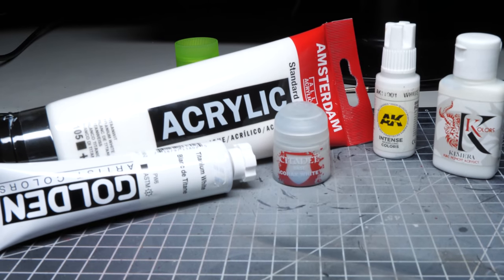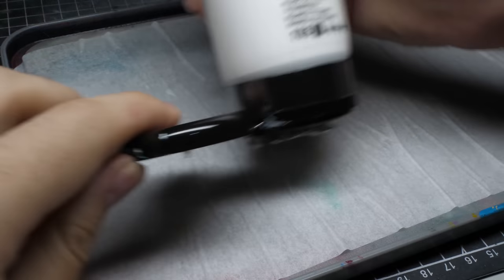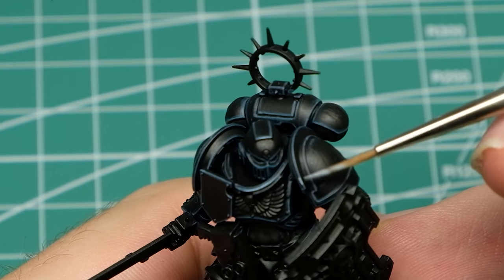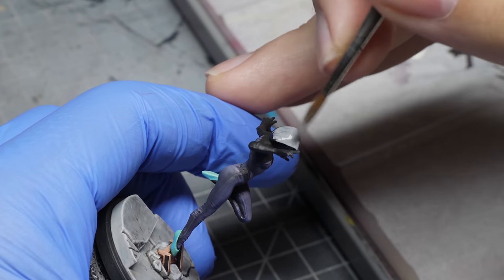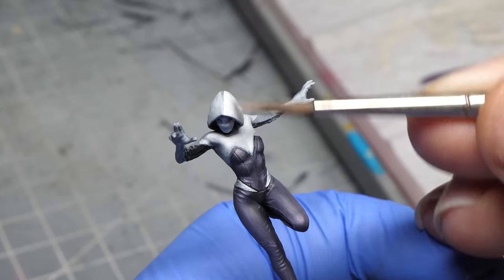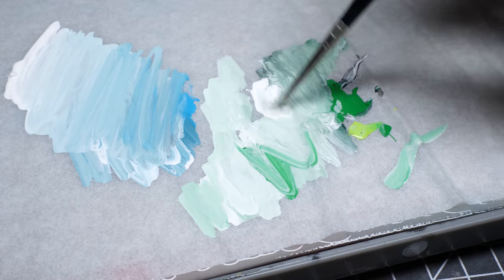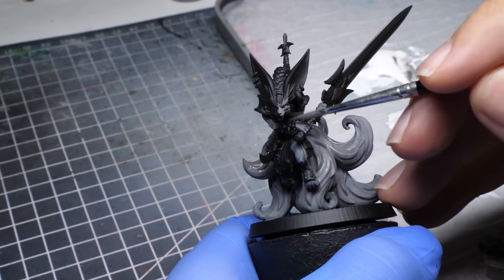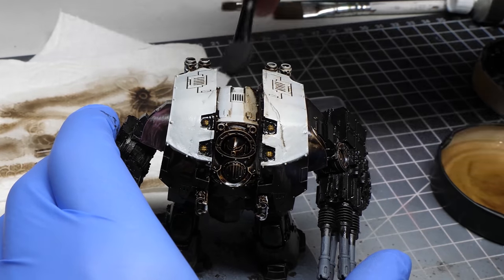Why is WHITE So Hard To Paint?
White on your miniatures is the ultimate time sink. Whether it's white on a space marine armor or white on a fur, in this guide you will learn everything you need to know to paint it well!

I have painted over 100 white space marines and I finally figured out the best tips and trick you need to paint white on your miniatures. In this tutorial, you will learn all about paints themselves, solutions and of course, recommended step by step process for most miniatures.

Support the channel by purchasing any hobby products using following links (As an Amazon Associate I earn from qualifying purchases you do after using these links at no extra cost for you)

Amazon US:
Any product
I use Panasonic GH5 camera
Basic Vallejo Colors
Vallejo Texture Paste
Winsor and Newton series 7 brush
Starting airbrush set

Amazon UK:
Any product
Basic Vallejo paints
Starting airbrush set

Amazon DE (and EU):
Any product
Basic Vallejo paints
Starting airbrush set

I am painting miniatures for warhammer, age of sigmar, marvel crisis protocol, D&D and much more! Whether it is superhero miniatures, heroic characters or space marines, I will paint them! If you are looking for some sweet miniature painting tutorials or warhammer hobby content in general, this is the right channel for you!